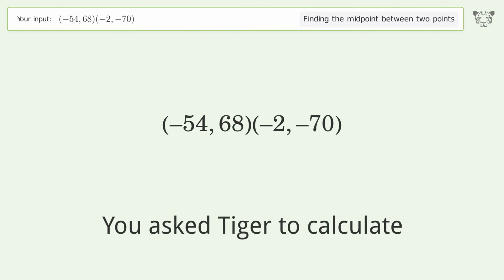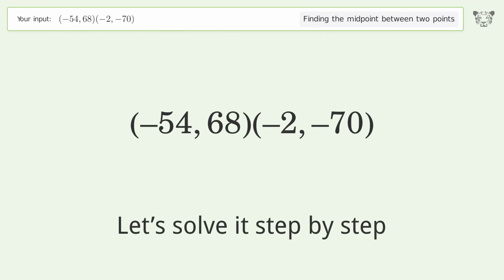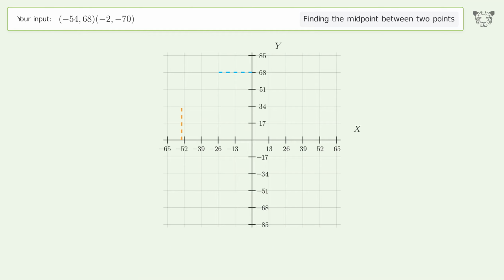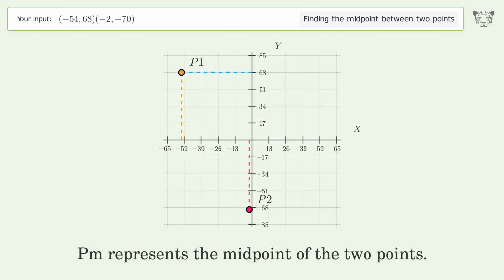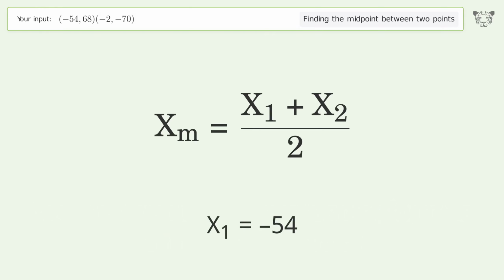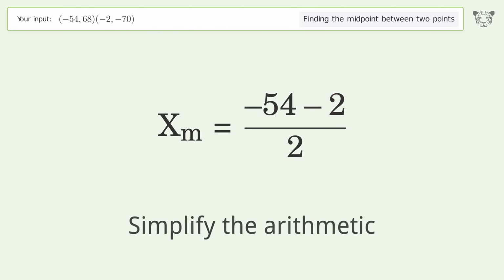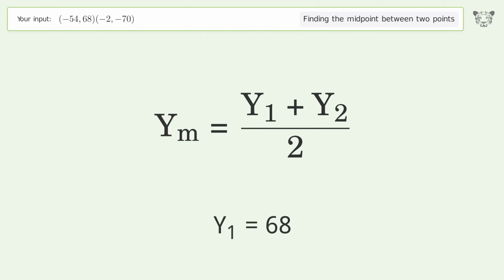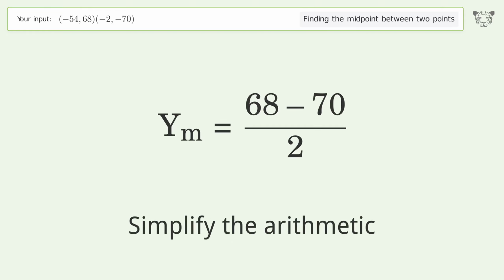Find the midpoint between two points p1 (-54,68) and p2 (-2,-70): Step-by-Step Video Solution